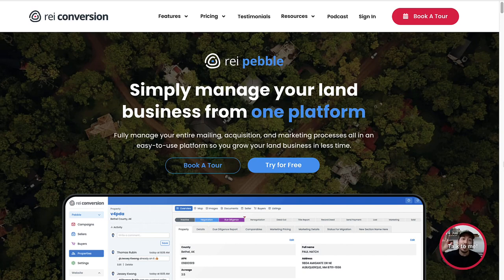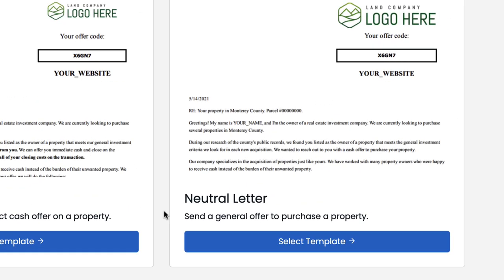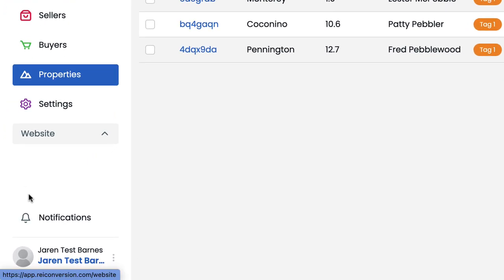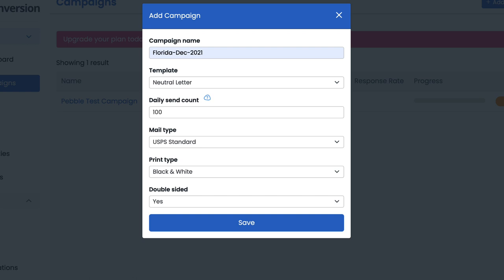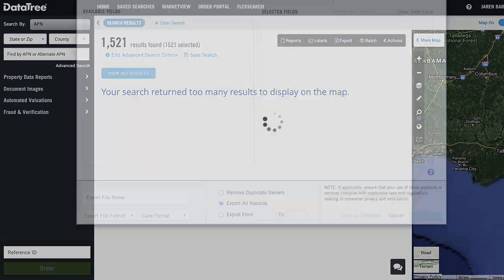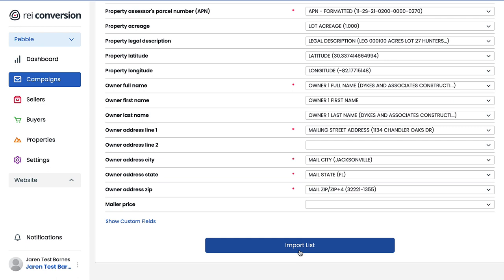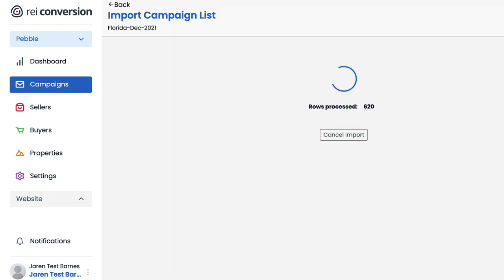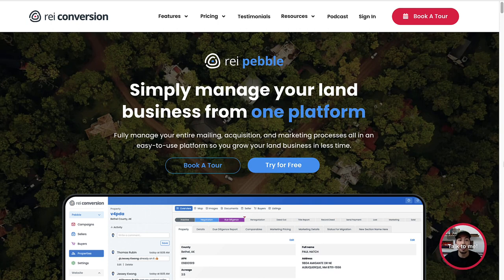REI Pebble Tutorial: How to Send Mail Through the Starter Plan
In this video, we'll walk you through sending your first direct mail campaign with a CRM-like system built specifically for land investors.